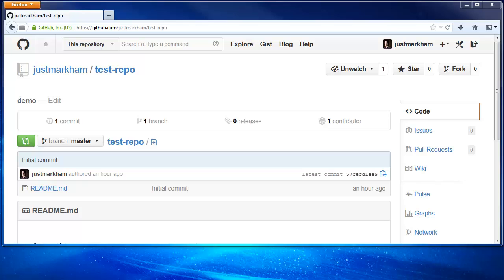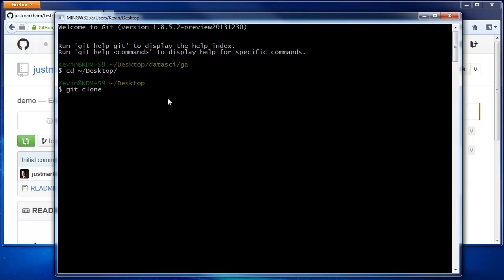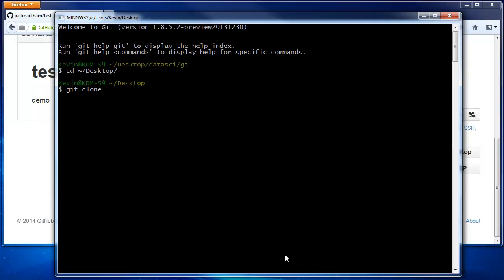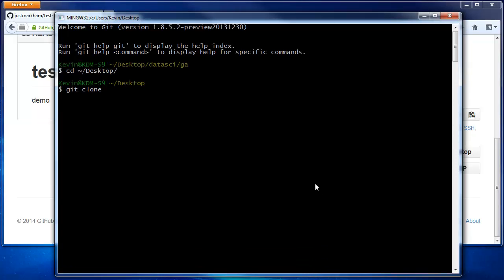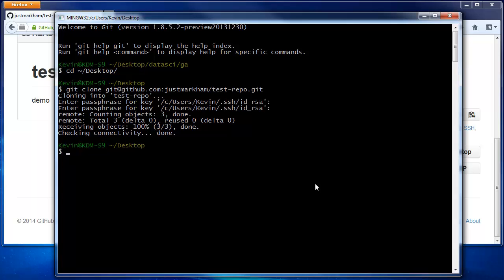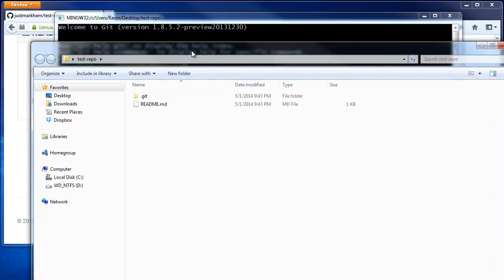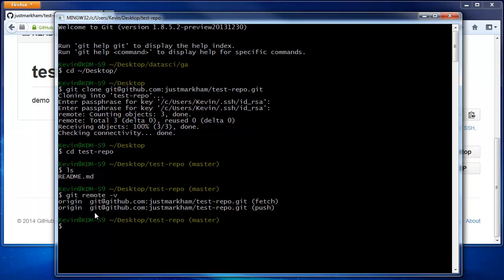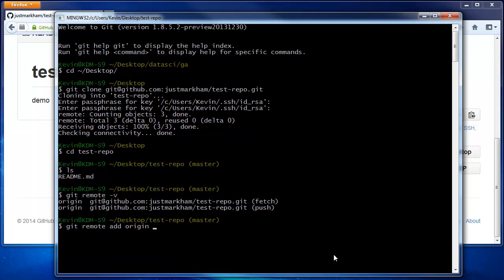Copying a GitHub Repository to Your Local Computer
This is video #7 in the Data School series, "Introduction to Git and GitHub." Relevant links, a command list, and the full transcript are below.

== COMMAND LIST ==

clone repo: git clone [URL]
check remotes: git remote -v
add origin: git remote add origin [URL]
initialize git: git init
change directory: cd
list files: ls

== TRANSCRIPT ==

In this video, we're going to copy a GitHub repository to your local computer. The process I'll show you will work for a repo you created yourself or a repo you forked from someone else. For this demo, I'm going to use the "test-repo" that we created in the last video.

Let's open up Git Bash. This shows my working directory. I'm going to change my working directory to the Desktop.

Now we're ready to go. Note that all git commands start with the word "git", and then the name of the command, and then usually one or more arguments. In this case, we're going to use the "git clone" command to clone a GitHub repo.

You simply type "git clone" and then the URL of the repo. How do you get that URL? I recommend that you go to the repo, scroll down here, and click the "Copy" button. Now go back to Git Bash, and at least in Windows, you can hit the "Insert" button on your keyboard to paste it. (The usual paste keyboard shortcut doesn't seem to work in Git Bash.) If all else fails, just paste the URL somewhere else and retype it.

If you're following along at home, you should hit "Enter" at this point. I'm actually going to change my URL because I use SSH instead of HTTPS to communicate with GitHub.

I now hit Enter, and it asks me for my password. When typing, it won't show you anything. Hit Enter when you're done, and if you typed the wrong password, just try again.

The cloning operation is now complete. It has copied the repo into a subdirectory of my working directory, and that subdirectory has the same name as the repo. So, I can just "cd" into "test-repo" and "ls" to see the list of files.

Notice that it now says "master". That indicates that I'm now in a folder that is being tracked by Git, and I'm currently working on the "master" branch. I don't need to run the "git init" command, because git has already been initialized in the folder. On Windows, if you're set up to show hidden files, you can also see this ".git" folder where all of the Git information is stored.

Next, let's check on your "remotes". Remotes are simply references to repos that are not on your computer. To see your remotes, type "git remote -v". You'll see a remote called "origin", which links to your repo. This reference was automatically created during the cloning process.

If you don't have an origin remote, you can add one by typing "git remote add origin" and then the URL of your repo.

We've now cloned the repo and set up a remote. In the next video, we'll actually make some changes locally, commit them, and then push them up to GitHub.